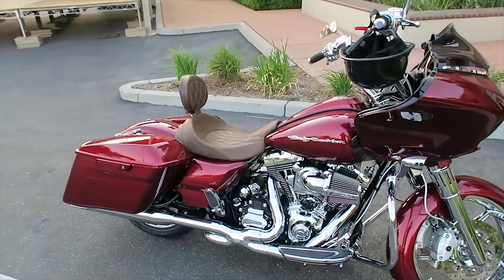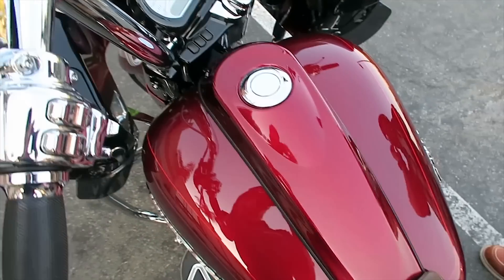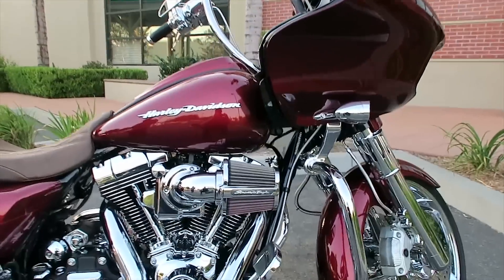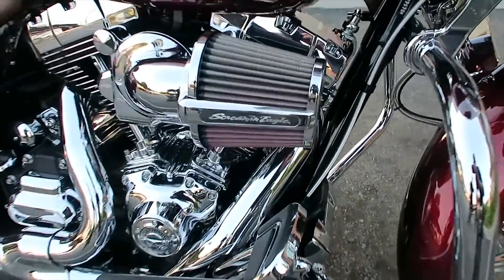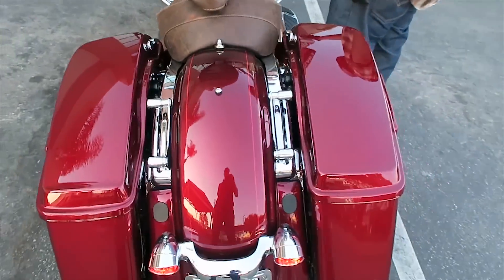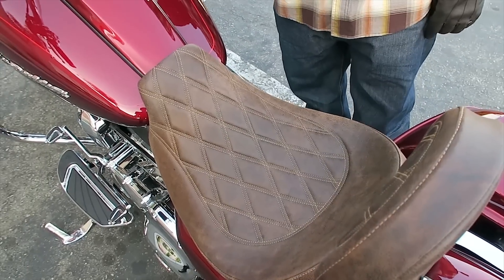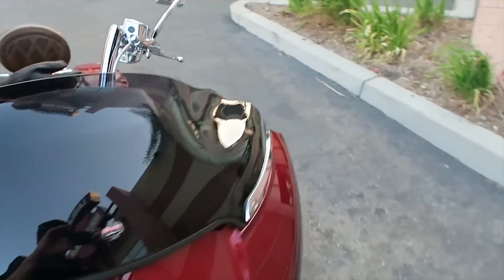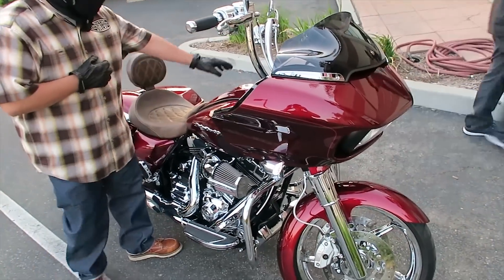Customized 2016 Road Glide Special Harley-Davidson (FLTRXS)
Walk-Around of a Nicely customized 2016 Road Glide Special.